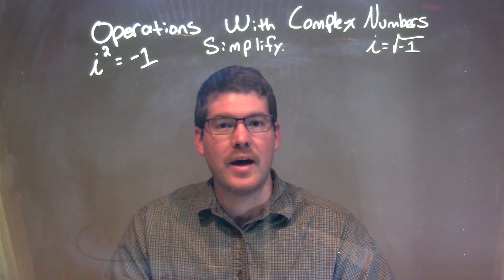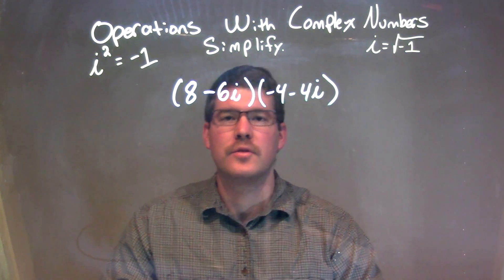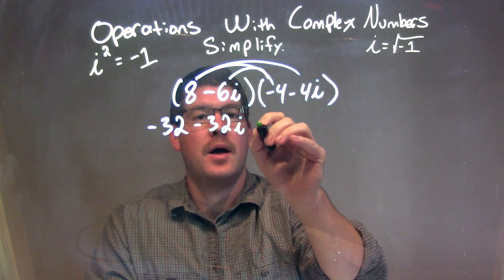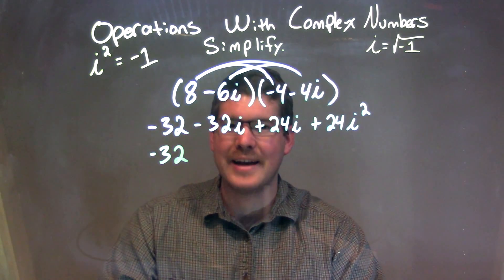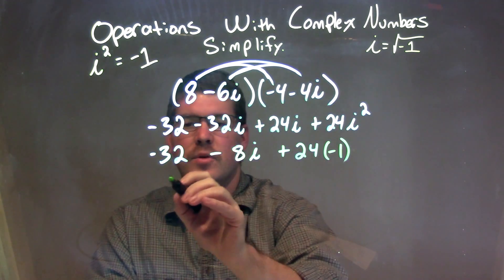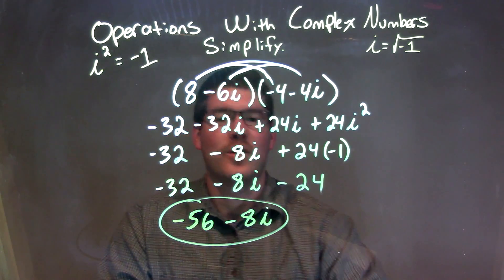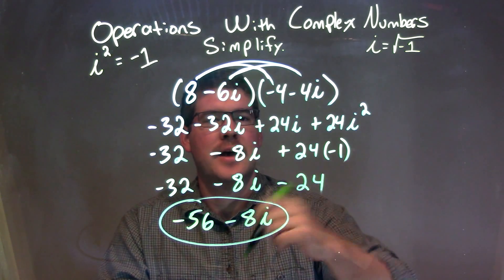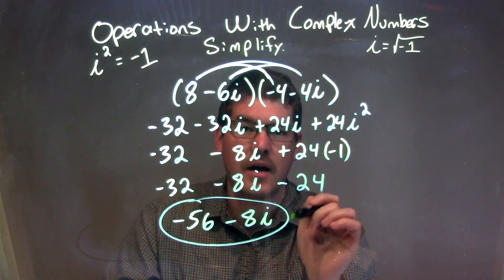Simplify (8-6i)(-4-4i)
In this math video lesson I show how to simplify (8-6i)(-4-4i). This video reviews Operations with Complex Numbers through repetition. Complex numbers are also commonly referred to as imaginary numbers.